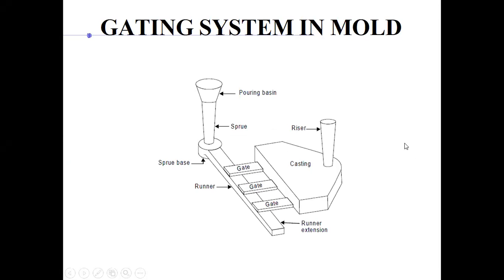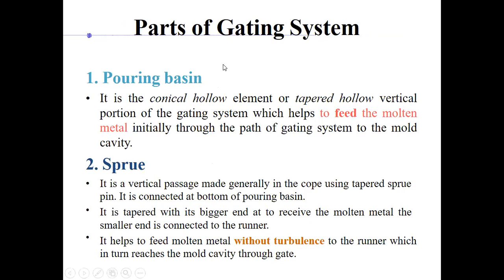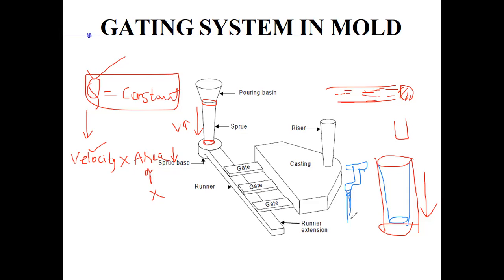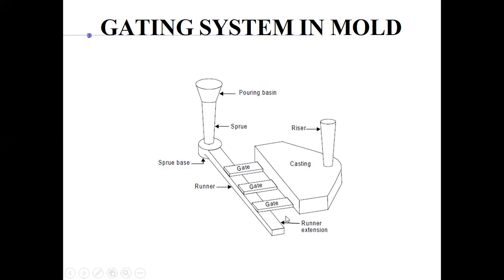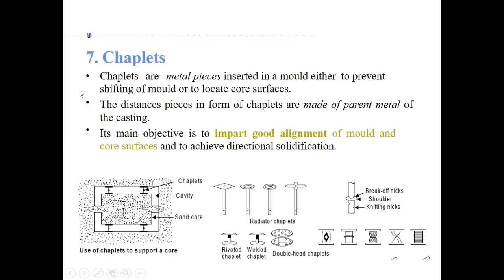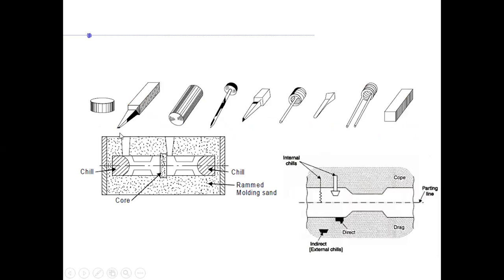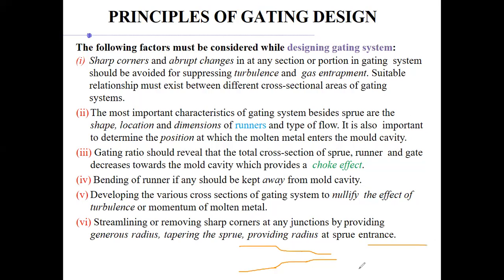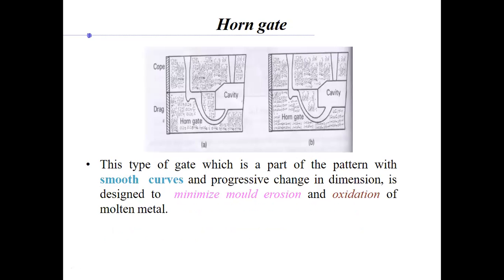FMP_CASTING-GATING SYSTEM DESIGN